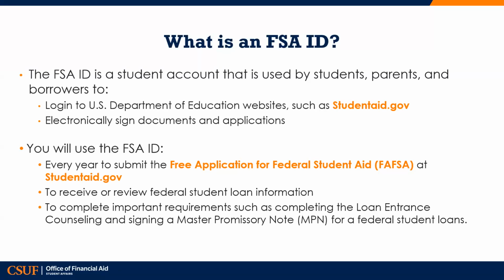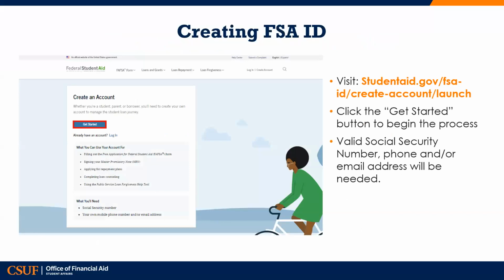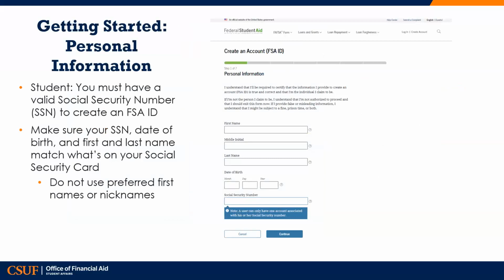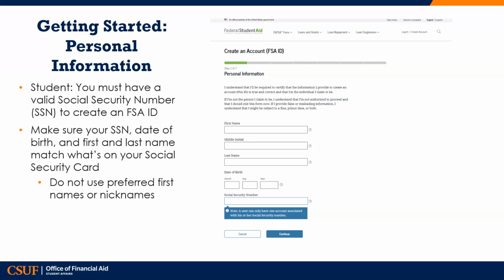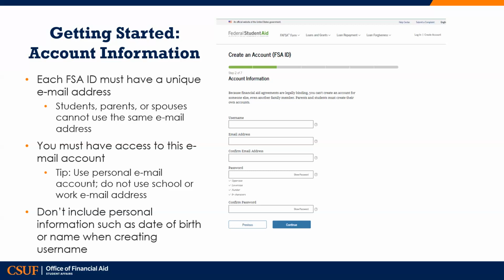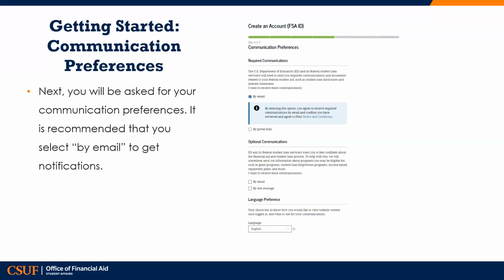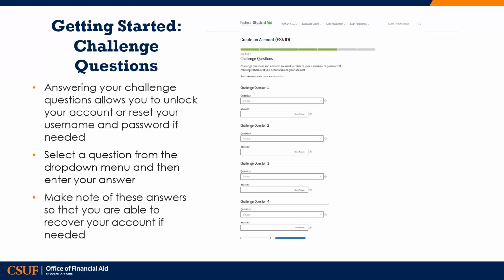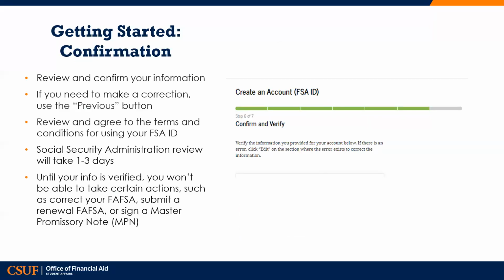How to Create an FSA ID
Join us as we walk you through the process of creating your very own FSA ID.

Overview
What is an FSA ID
Do my parents need an FSA ID
Creating an FSA ID
Getting Started: Personal Information
Getting Started: Account Information
Getting Started: Communication Preferences
Getting Started: Challenge Questions
Getting Started: Confirmation